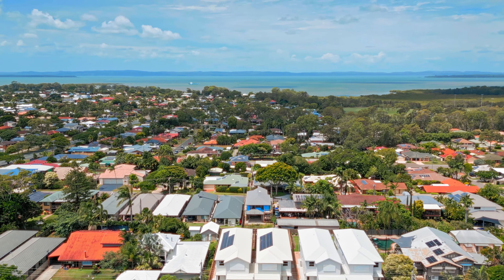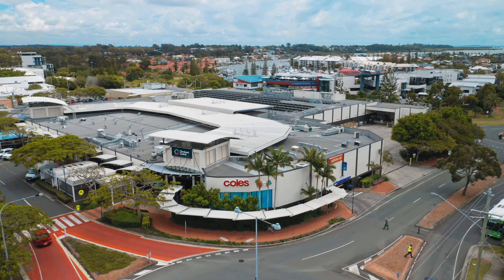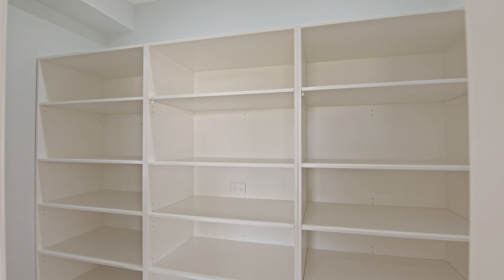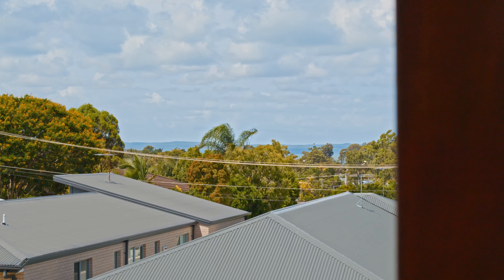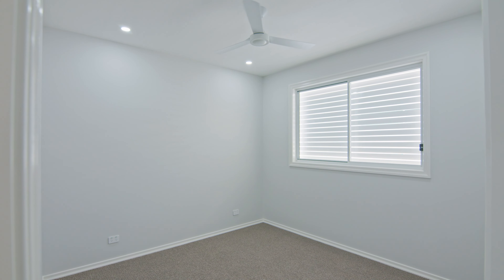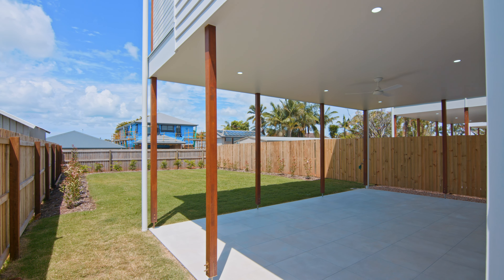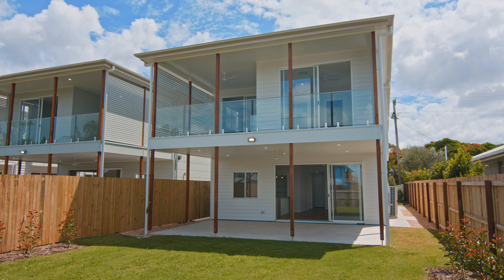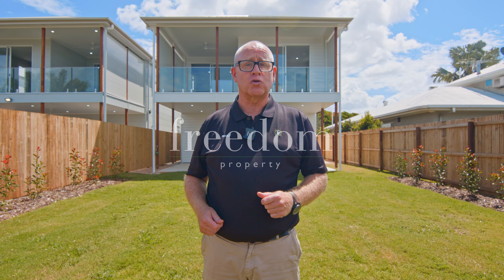262 Bloomfield Street, Cleveland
Presented by Peter Houliston from Freedom Property

Freedom Property:
► Empowering Excellence